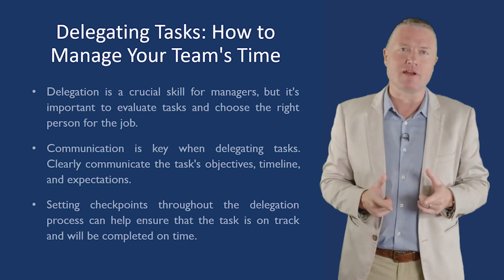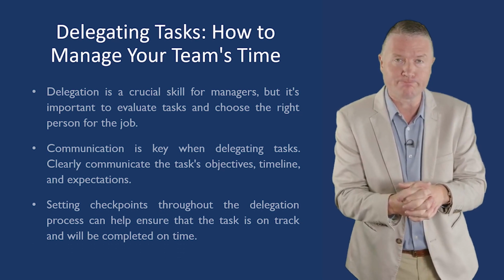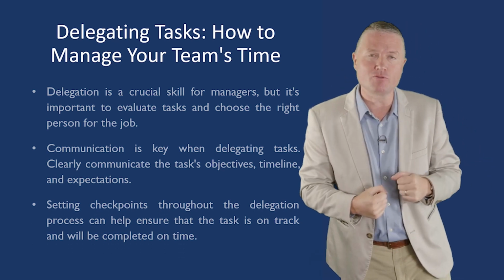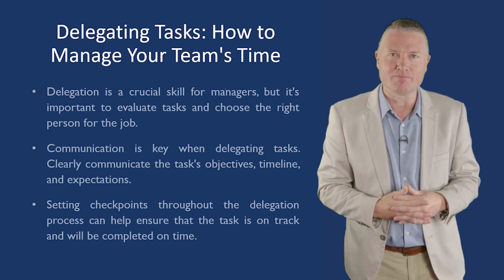DELEGATING TASKS HOW TO MANAGE YOUR TEAM'S TIME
My name is Peter Alkema and I’m here to help you be successful in your studies, career and life.